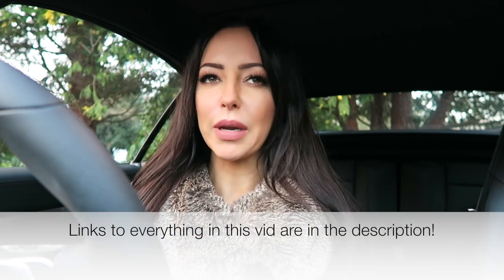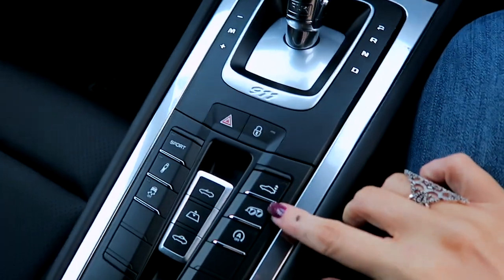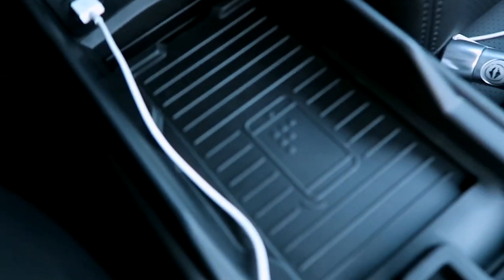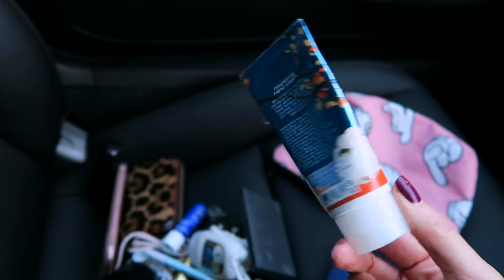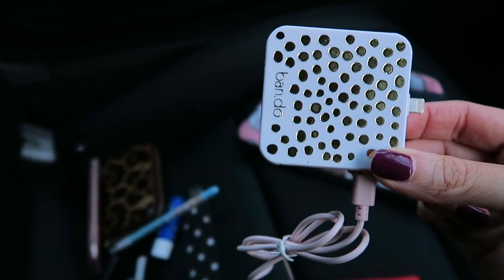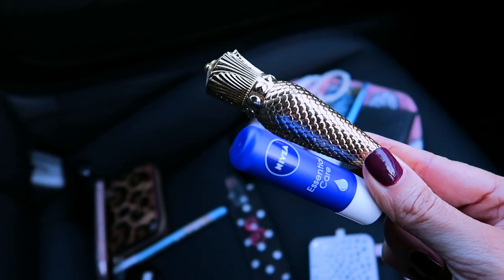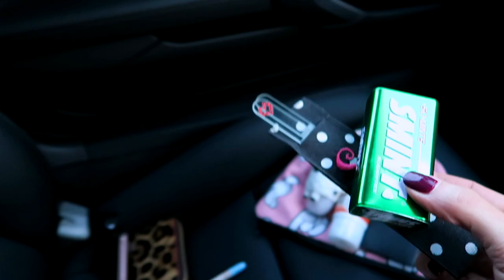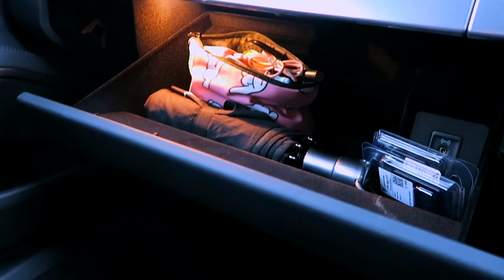WHAT'S IN MY GLOVEBOX || Porsche Carrera 4 [991.2] Cabrio || Sophie Shohet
What’s in my car / glovebox. Includes mini review of Porsche 911 Carrera 4 Cabriolet (991.2) in Carmine Red. Quick demo of exhaust note with and without sports exhaust turned on. This isn’t designed to be a technical review, more a lifestyle one on what I keep in my car! Items discussed include Dior phone case, Chanel blotting sheets, Christian Louboutin wallet, Bath & Bodyworks hand products.

//LINKS

Kawaii Cat pen (came in a pack of x4)

Coat I’m wearing (from Karen Millen, it’s 3yrs old but they release a similar style each year) 2016 style

//SOUNDTRACKS

1. "Trouble" - Offaiah